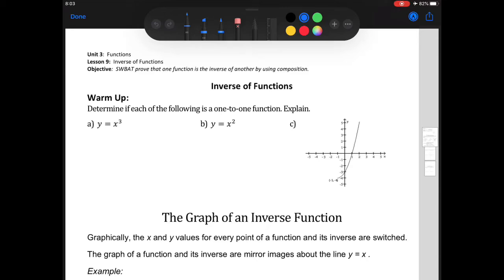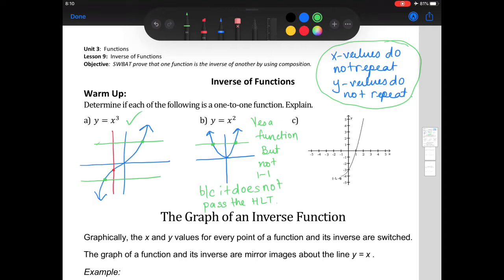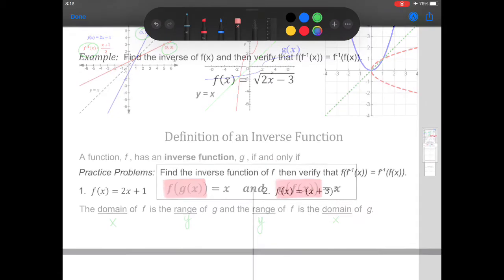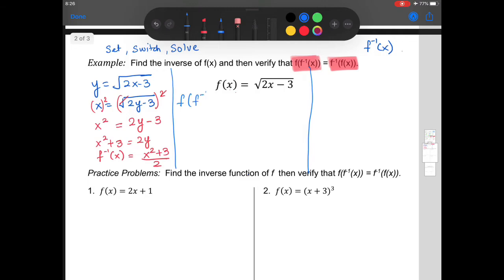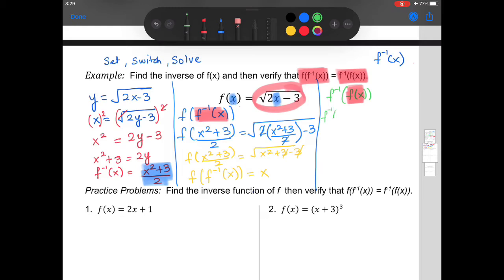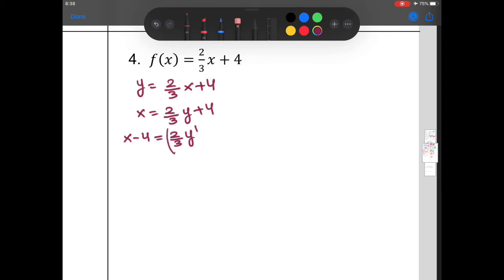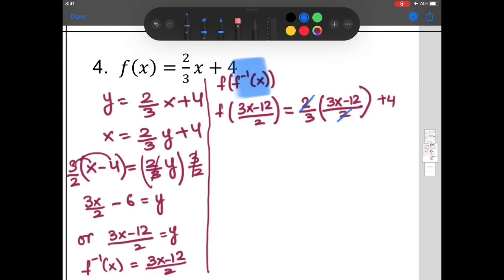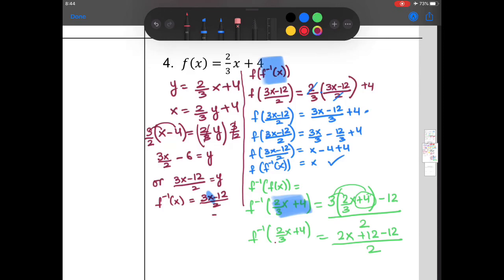Unit 3: Lesson 9-Inverse of Functions